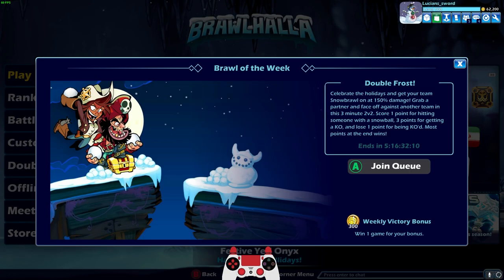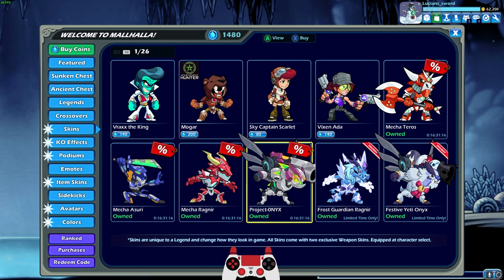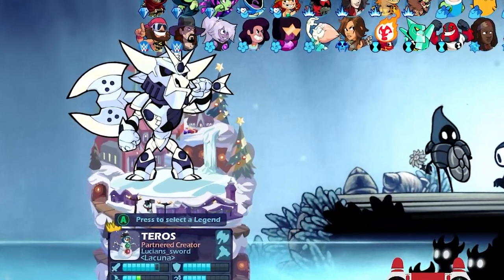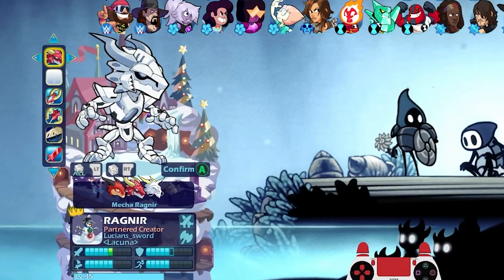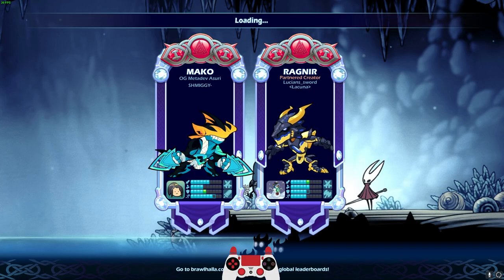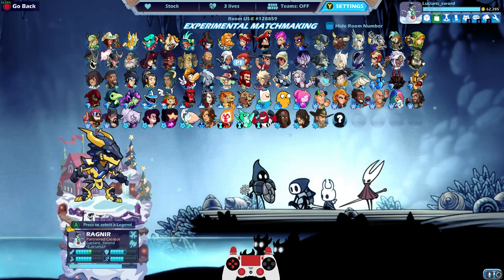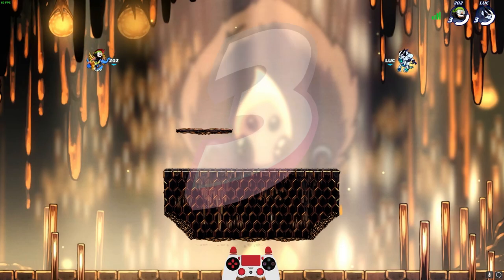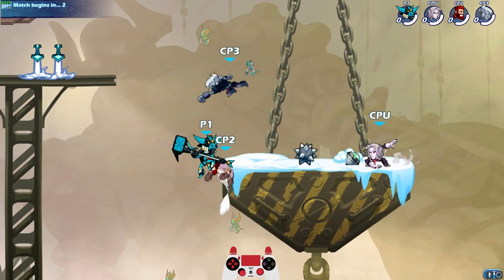Brawlhalla MECHA Theme • Special Item Sales! • Brawlhalla 1v1 Gameplay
Yesterday we kicked off the week of item themes with the NINJA theme, and today we continue to the MECHA theme items / skins!

Here's a link to all the items and other themes coming in the special sale event

FAQ:
- Microphone: Blue Yeti
- Headphones: Razer Kraken Tournament Edition
- Keyboard: Razer BlackWidow Chroma
- Mouse: Razer Mamba Hyperflux
- Webcam: Razer Kiyo